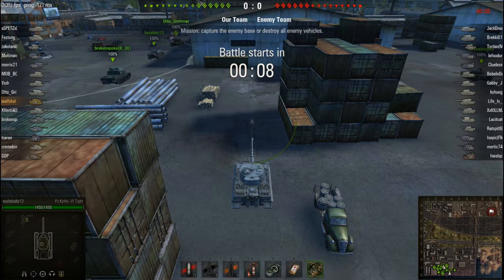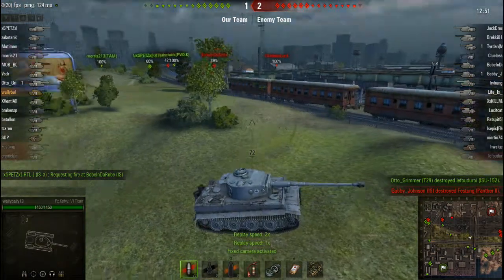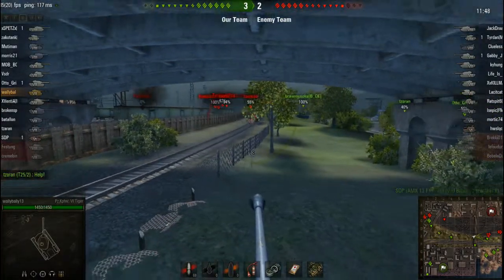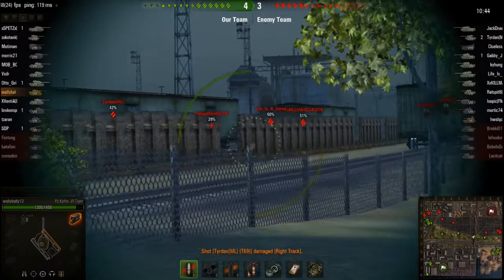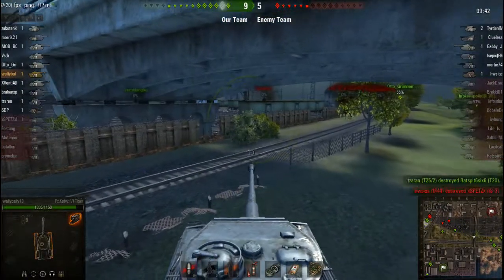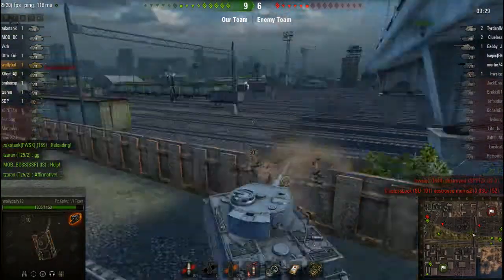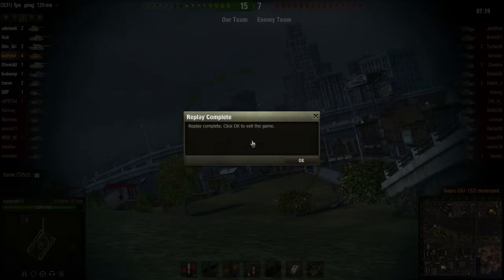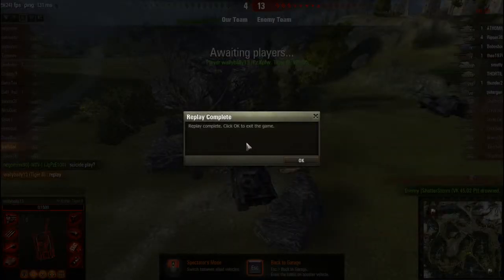Wot: Tiger and Tiger II fun (World of tanks Gameplay/Commentary)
Hello guys since 8.8 is right around the corner, i show you some games i had in the german heavies, so here are the world famous tiger, also an epic fail moment i had. i was laughing for hours. so enjoy